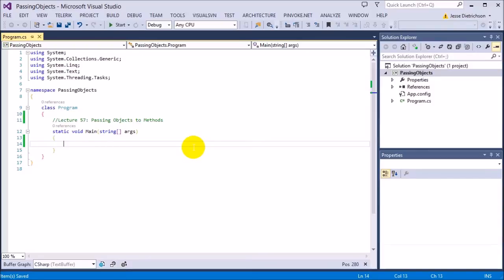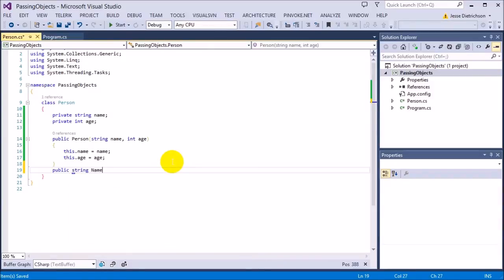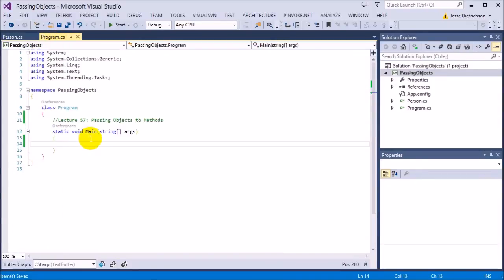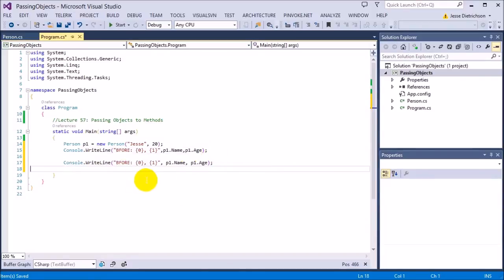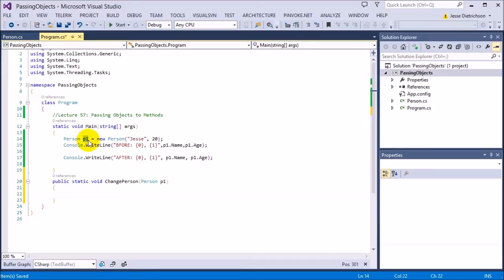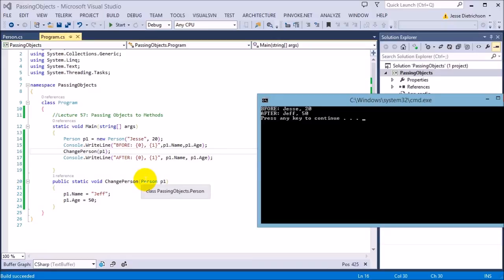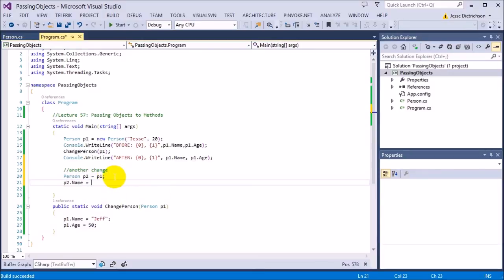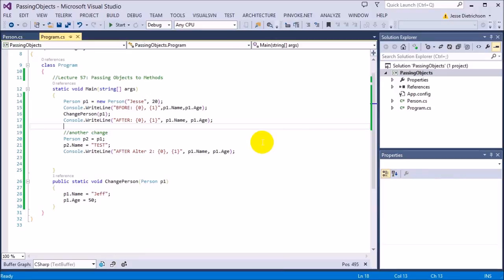Learn C# for beginners: 57 - Passing Objects to Methods